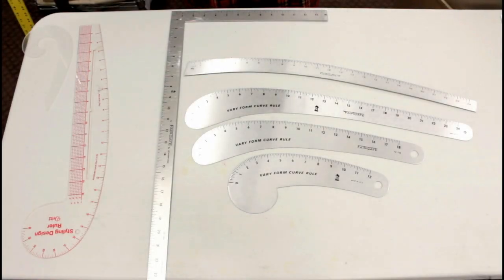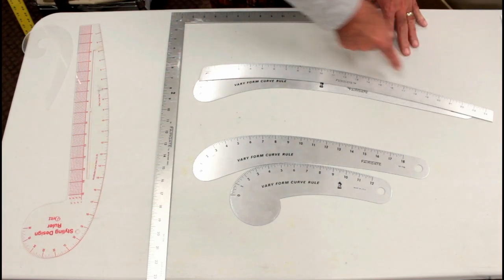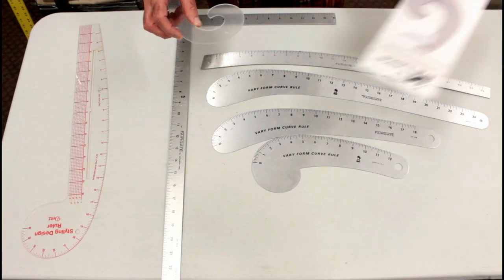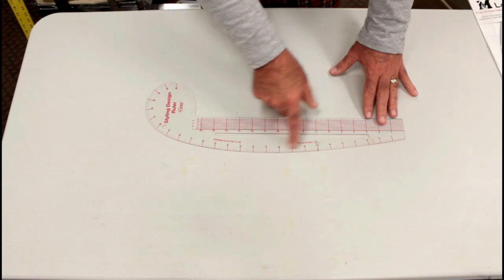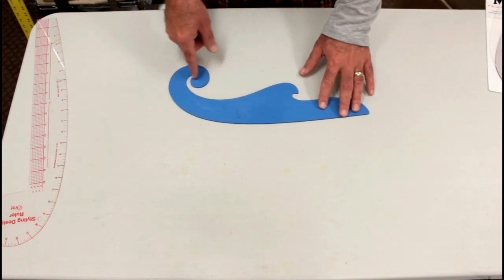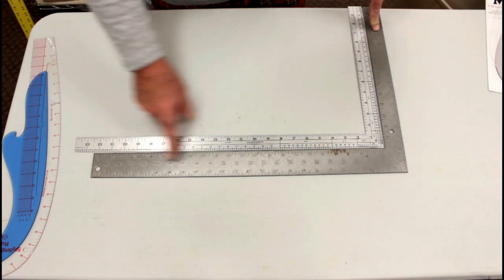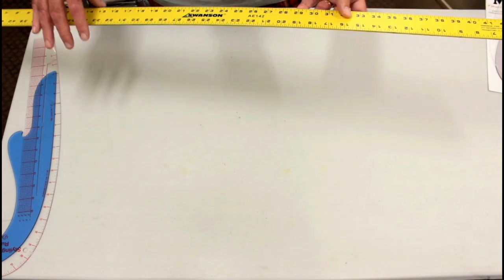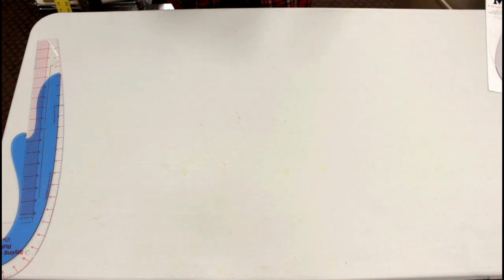Pattern Drafting Tools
In this video I show the tools needed to follow me along in my pattern drafting videos in the future. Please note some of these are Amazon Associates Links:

FAIRGATE Vary Form (French Curve Ruler) 24in Long (Model No. 12-124)
Fairgate Fashion Designer Rule Kit in Cm (15-202)

Lance FC-1 French Curve 9 Inch (the small smoke colored curved ruler I showed)

Dritz Styling Design Ruler

UPDATE! The Blue Tinted Ruler I showed evidently is now available.

Pattern Drafting Paper I use

Here is another good option:
Bee Paper White Sketch and Trace Roll, 24-Inch by 50-Yards

Mechanical Pencil